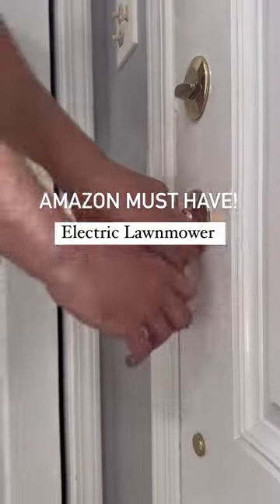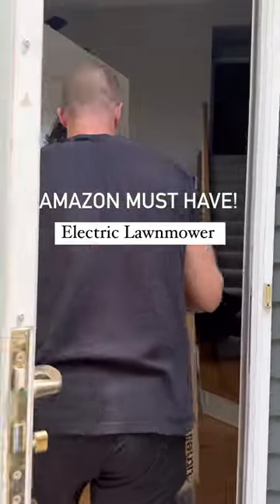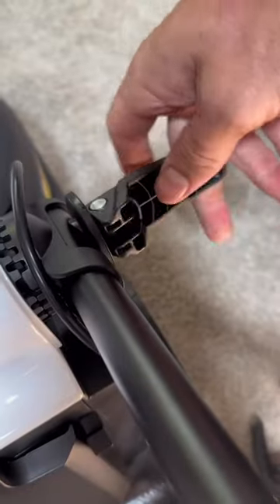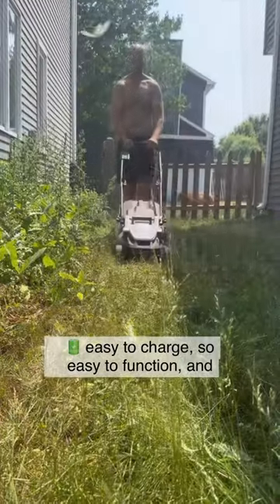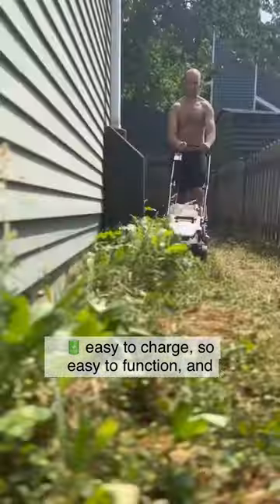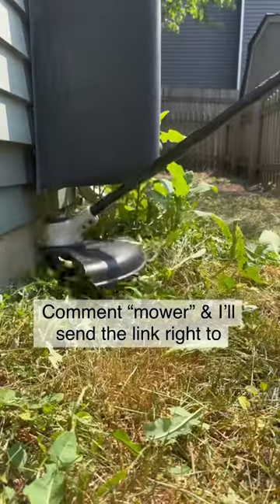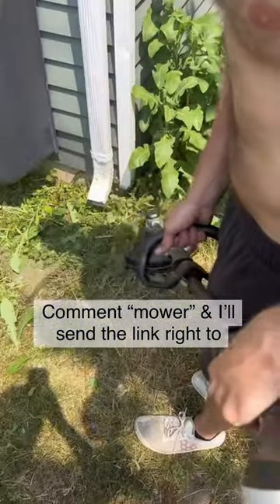Electric Lawn Mower and Trimmer! 🌱👏🏼